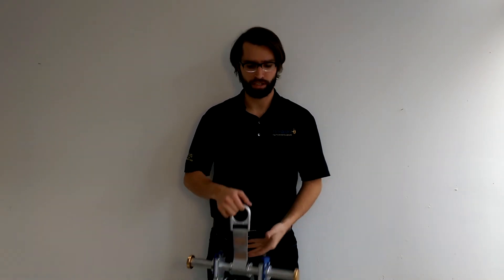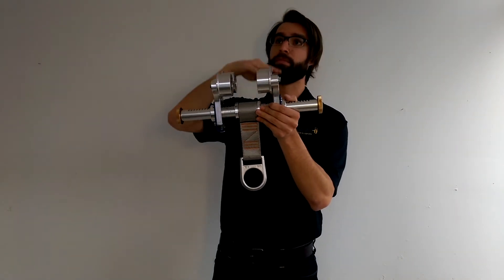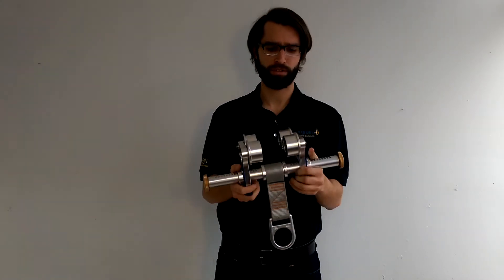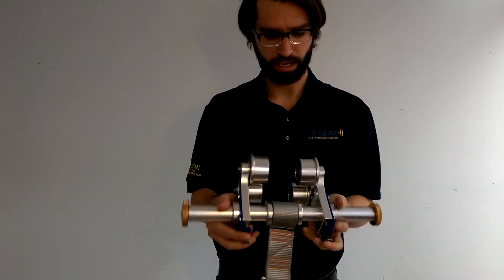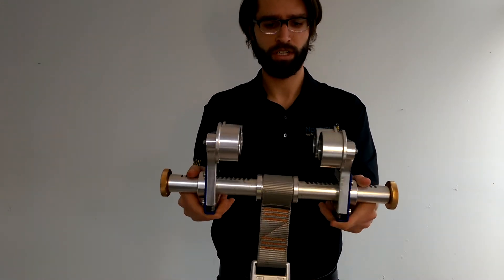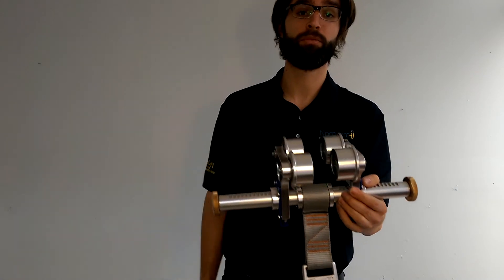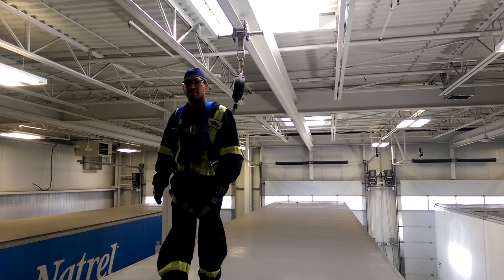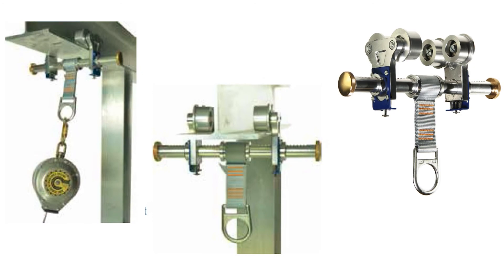Nick's Beam Trolley video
Basic overview of the 00215 beam trolley with on-site video use.